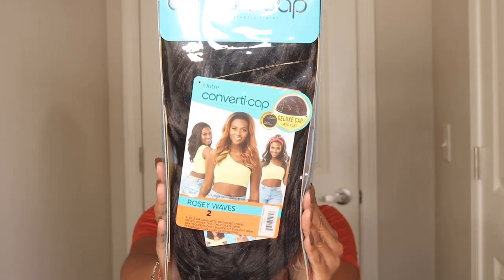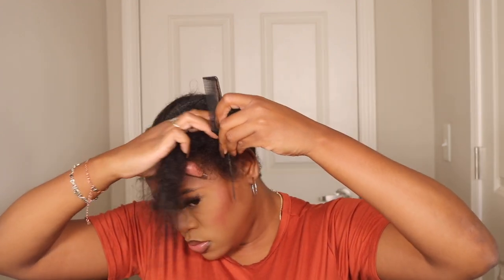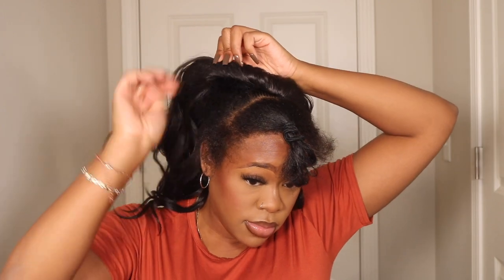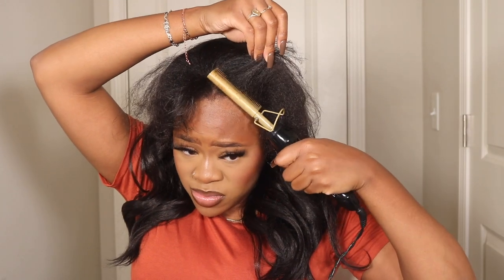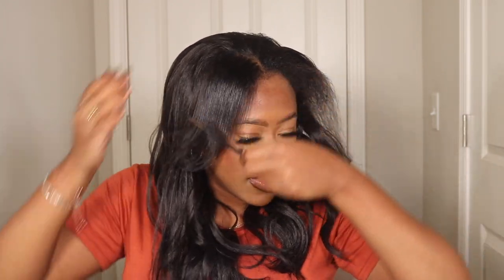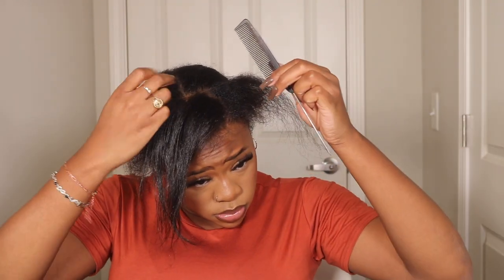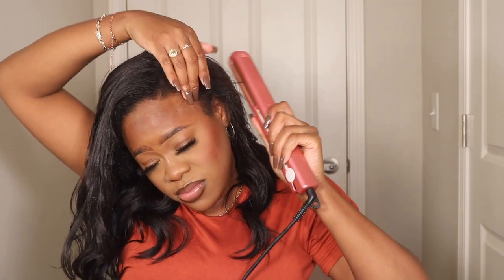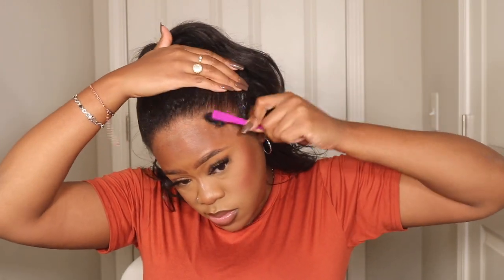3 STYLES, 1 WIG! | SO MANY STYLES! OUTRE CONVERTI-CAP WIG - ROSEY WAVES Synthetic Wig Install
Snapchat ⇢ odumm

Happy Shopping 💋